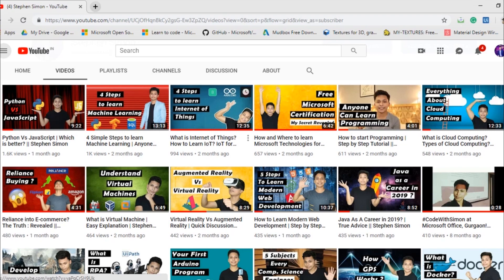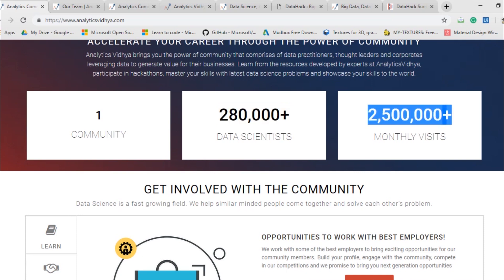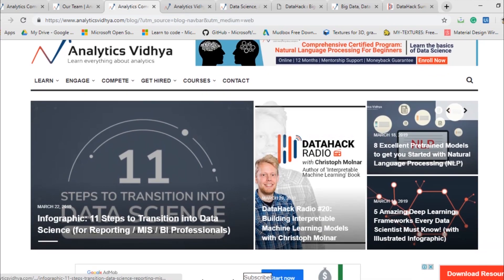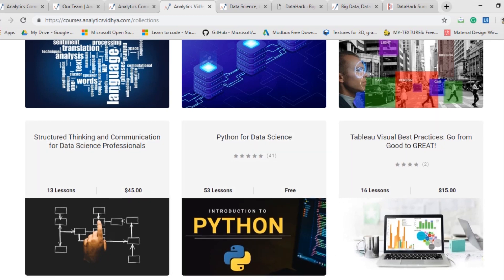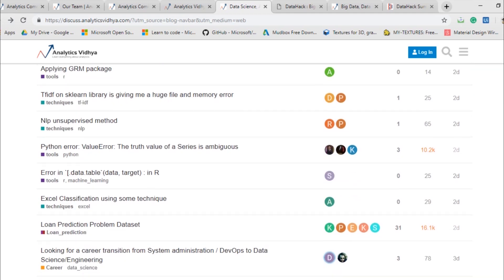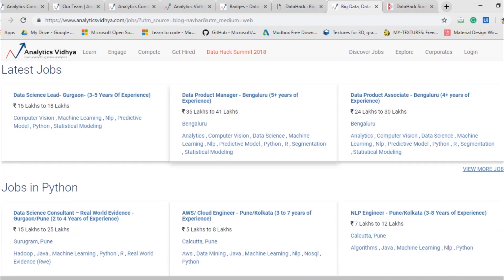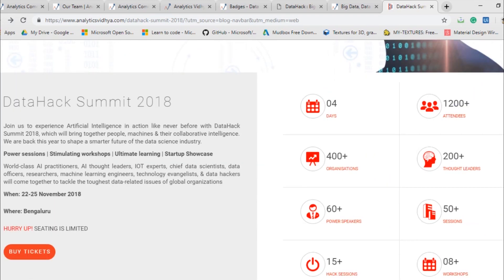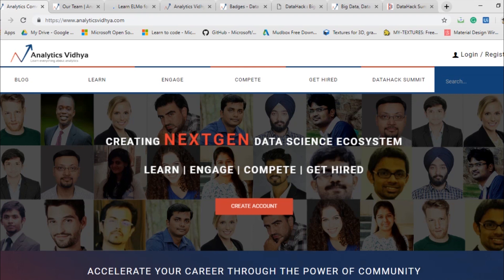Data Science Community you must be a part of || Stephen Simon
Are you Machine Learning Enthusiast? Would you like to engage with the people working in the field of Data Science and share and gain knowledge? This video brings one of the most promising data science community you should be a part of!

Other Video You May Like to Watch